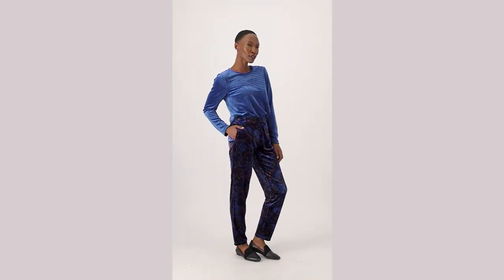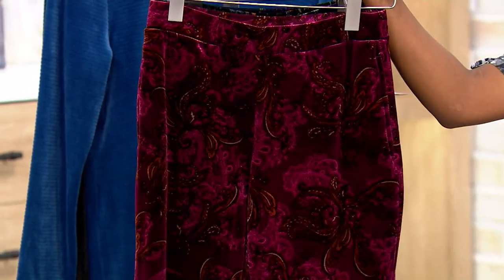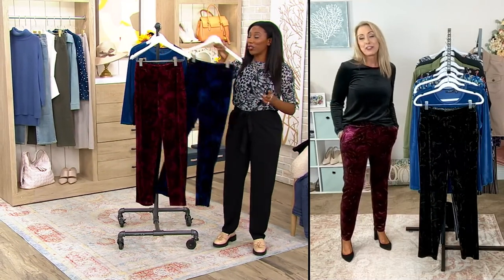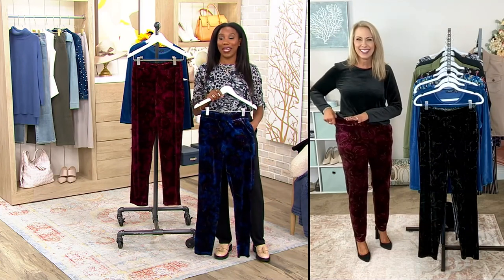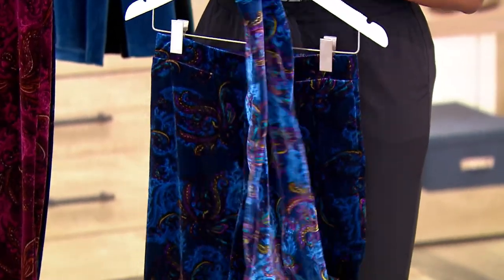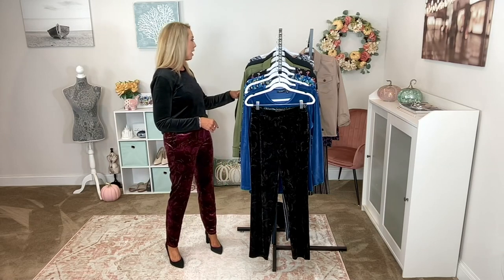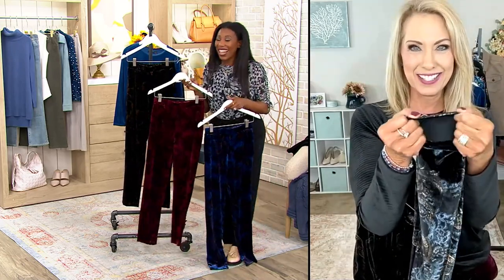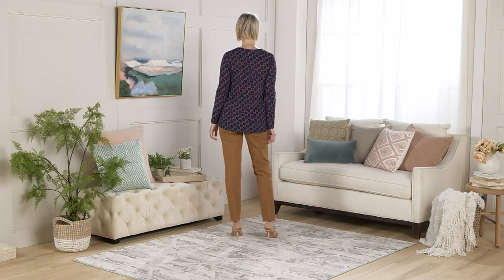Susan Graver Printed Knit Velvet Slim Leg Pull On Pants w/ Pockets on QVC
Susan Graver Printed Knit Velvet Slim Leg Pull On Pants w/ Pockets